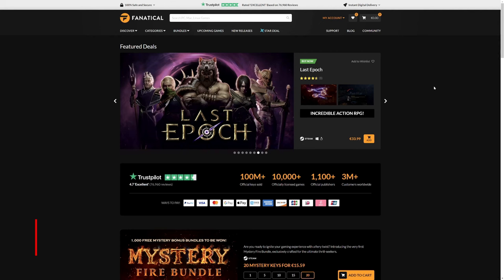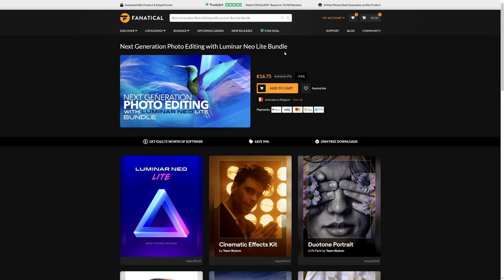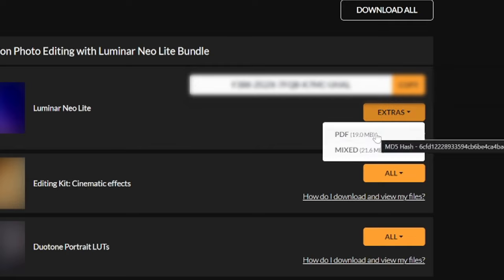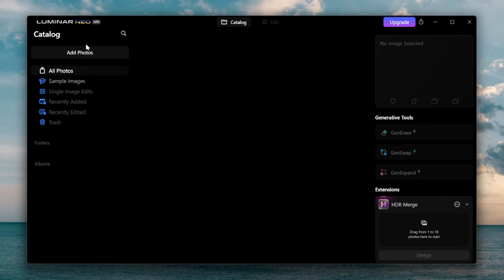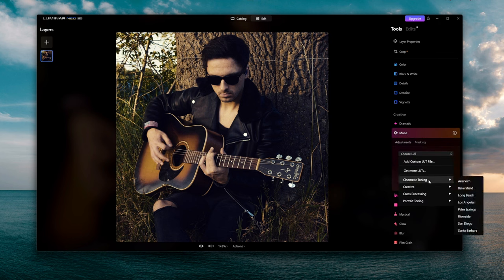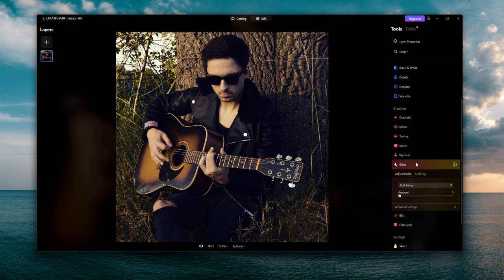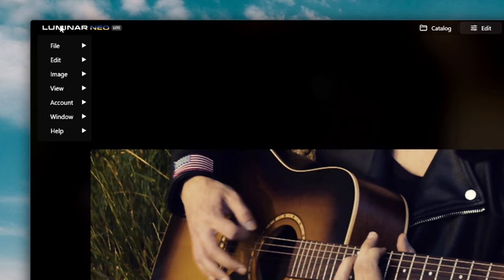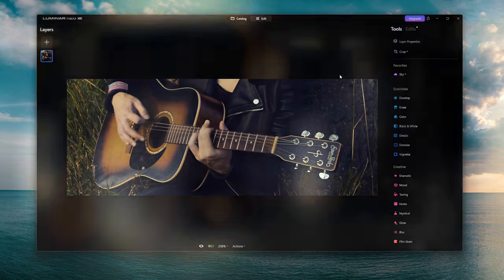Dive Into AI Photo Editing Luminar Neo (Tutorial)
In this exclusive tutorial, we dive into the incredible Luminar Neo bundle, bringing you a powerful video editing suite at an unbeatable price of only $20!